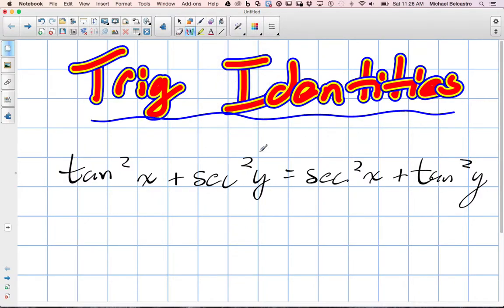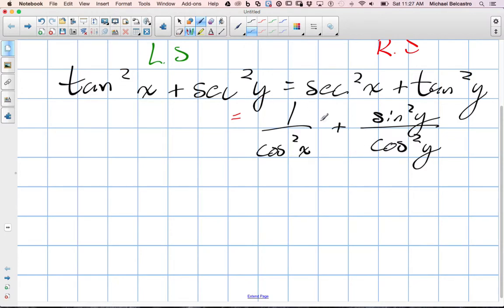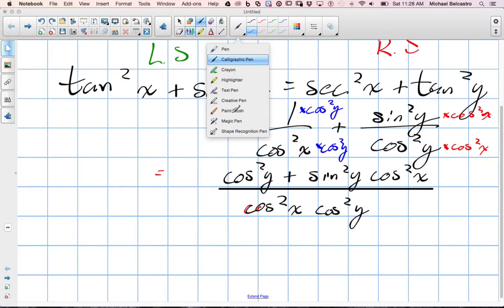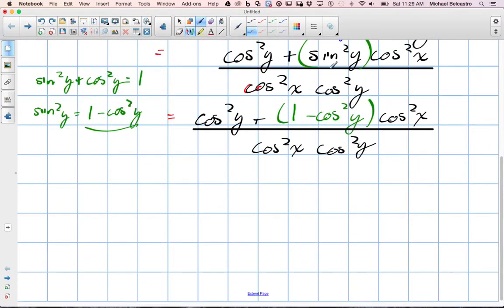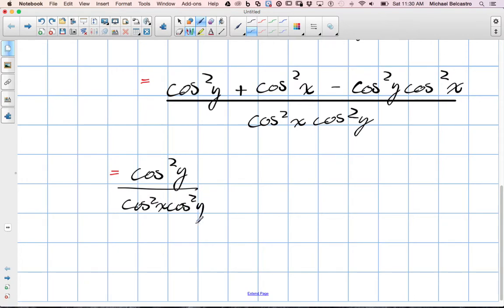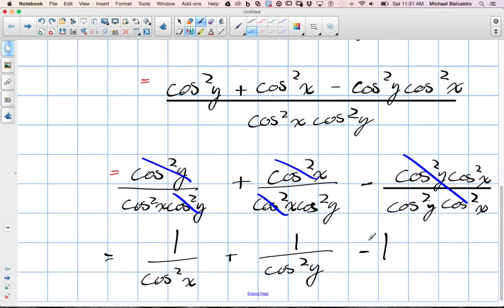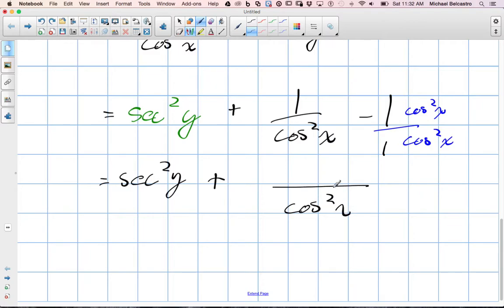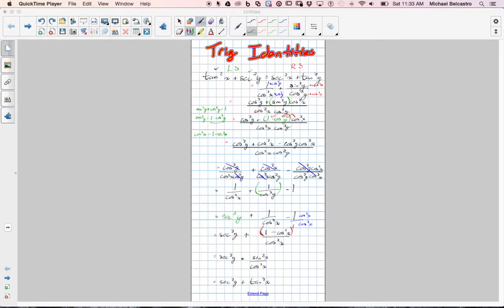Trig Identities Grade 11 University Lesson 6 2 2 21 15